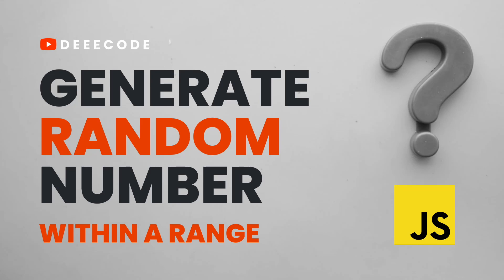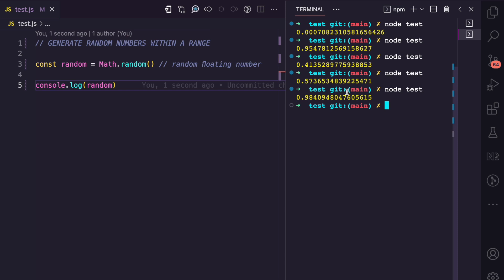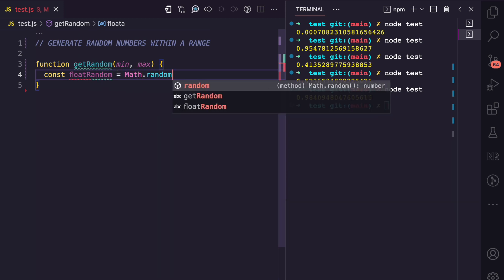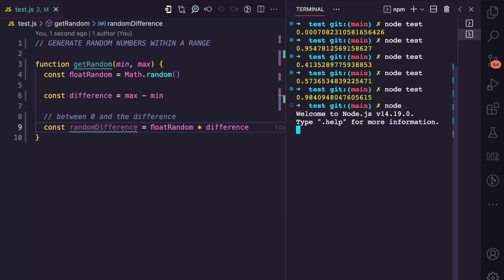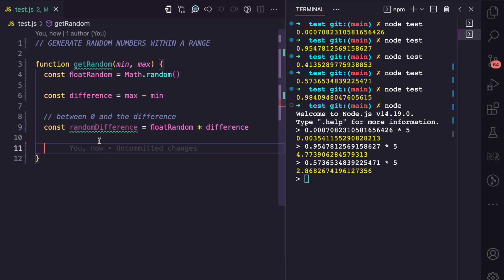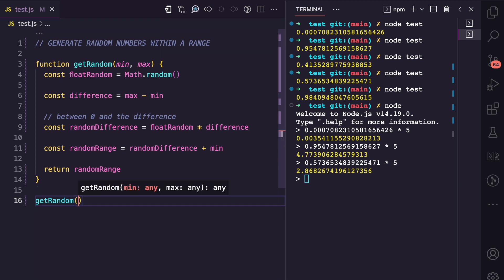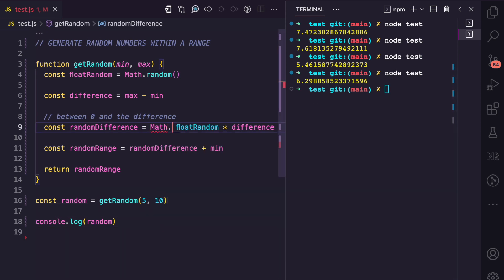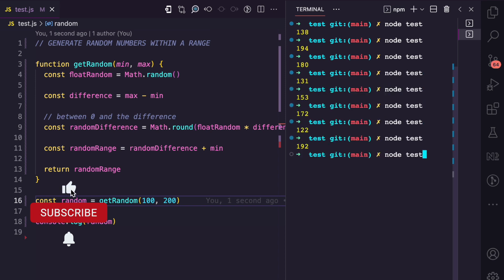Generate Random Numbers Within A Range in JavaScript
Math.random in JavaScript only generates a floating number between 0 and 1. In this video, I show you how to generate a random whole number within a range you specify